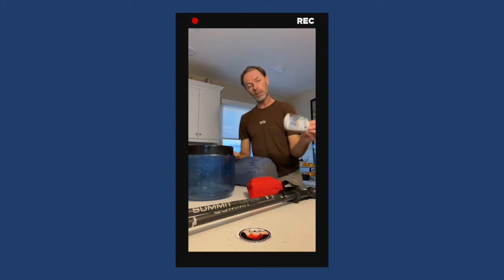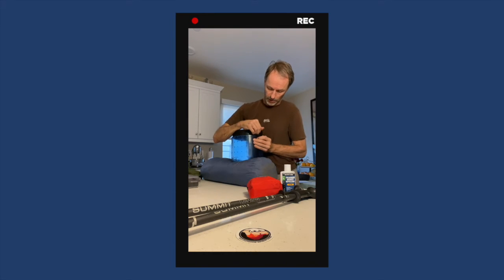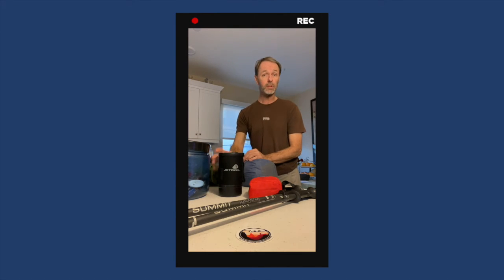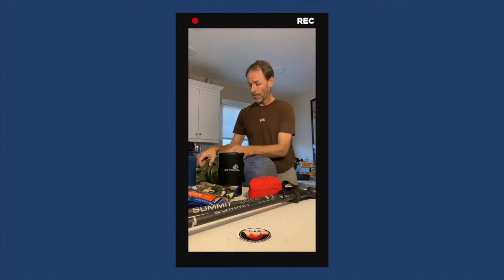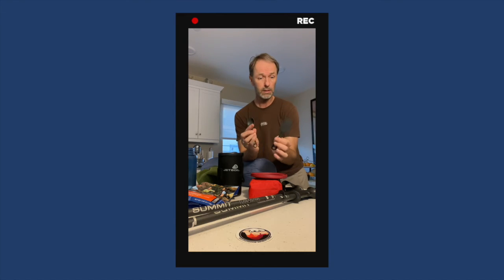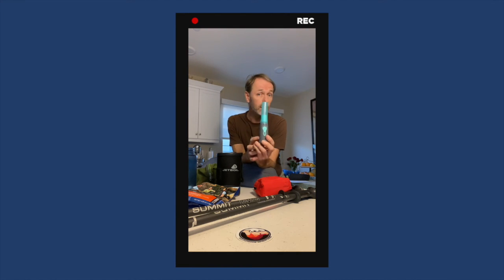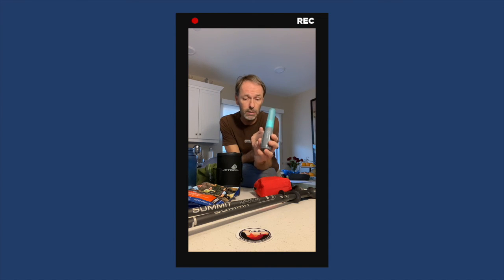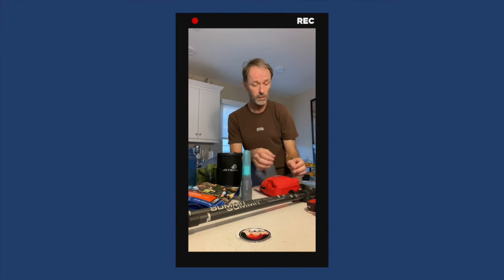UCI Backpacking Workshop: Tents, Cooking, & Water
Doug Tully, UCI Outdoor Adventure Director, shows up the right way to pack your tent, cook, and use water for your next backpacking trip.